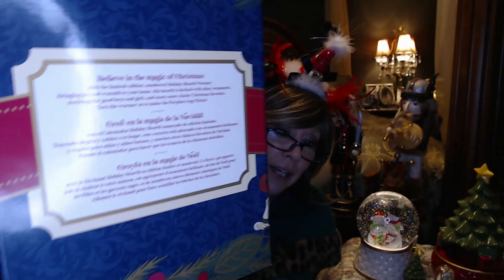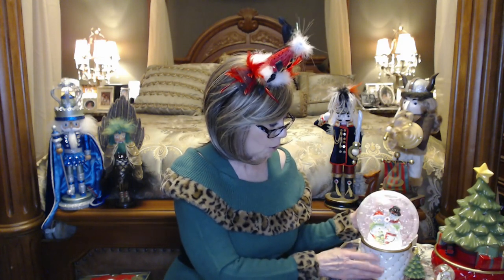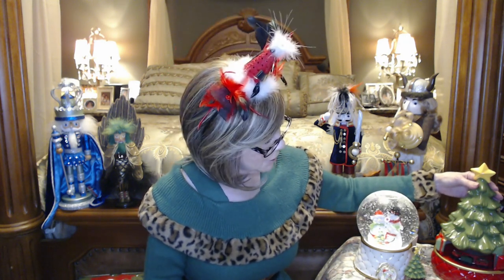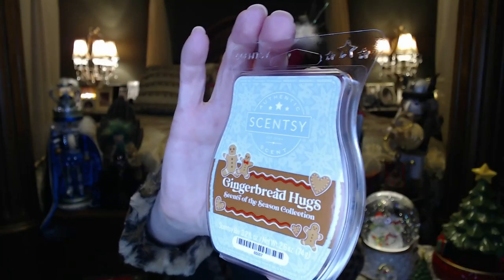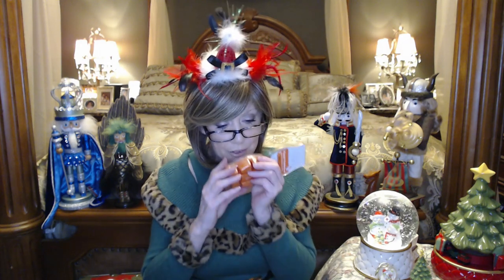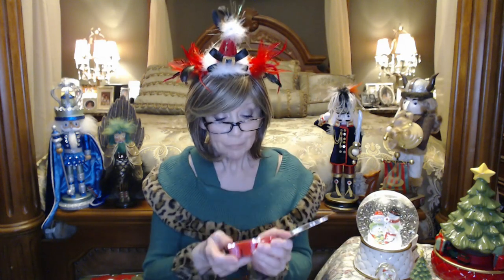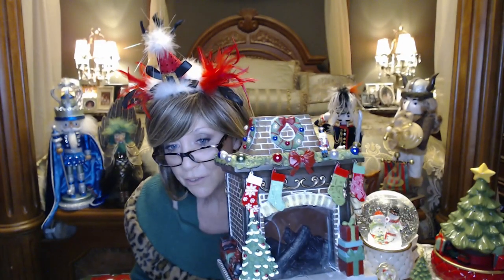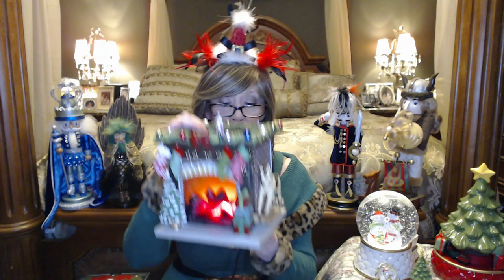Scentsy 2020 Limited Edition Warmer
I am so excited to share my NEW Scentsy Warmer, it is the Scentsy 2020 Limited Warmer ~ only 25,000 were made, once it sells out, it is gone.

This new warmer is gorgeous in person, and so sorry,  I forgot to show the matching ornament :(

I love changing out my warmers and the different Scentsy Wax Fragrance Bars through out the year, seasons and my moods, I love how the fragrances can we warm and inviting, or bring back special memories of people and places. And of course, I love that it helps support our daughter's Rana's small business!

Thanks again for spending part of your day with me!!

XOXOXO

Nancy